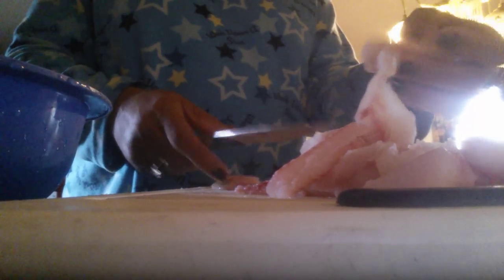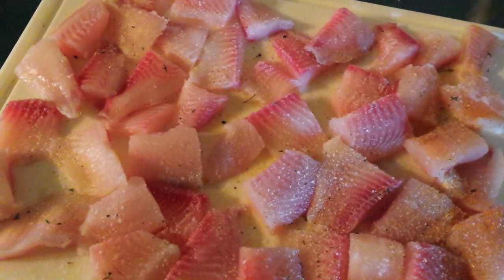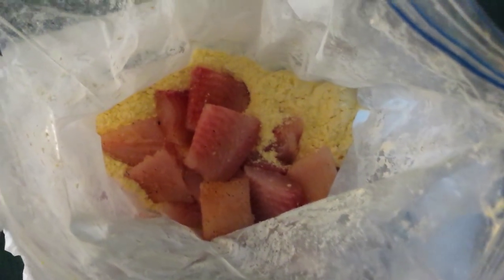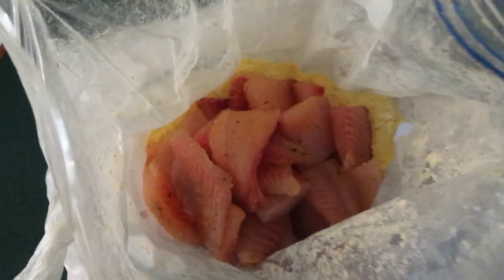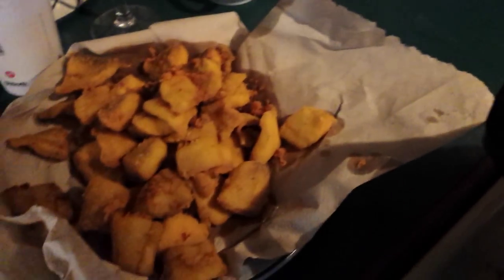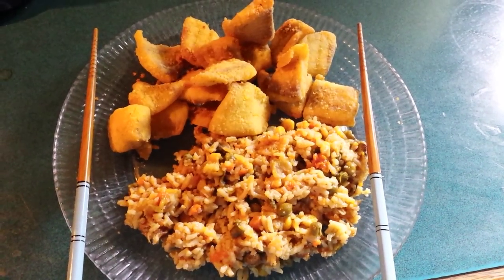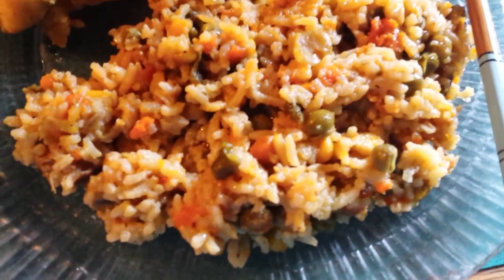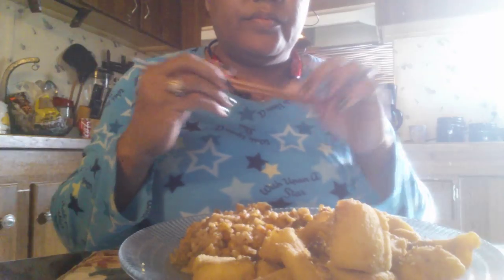cooking & eating tilapia nuggets chinese rice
Valerie Granville TV Valerie Granville TV view_as=subscriber cooking with val Mukbang with the eating sound mukbang ASMR
if you love watching mukbang videos with eating sounds this is the video for you, Enoy

Mukbang with the eating sound mukbang ASMR

asmrsatisfyingsounds # 먹방